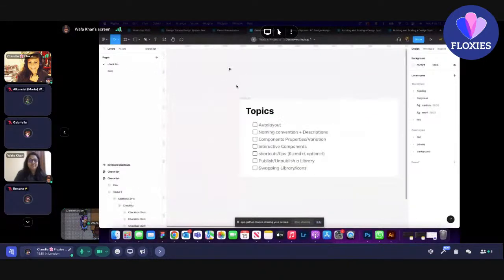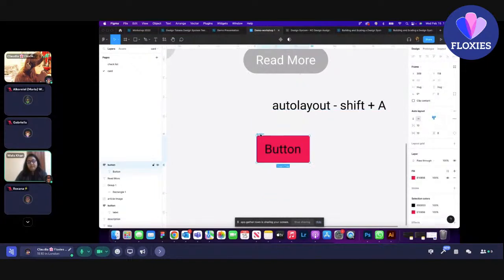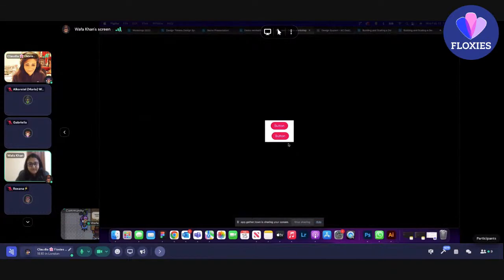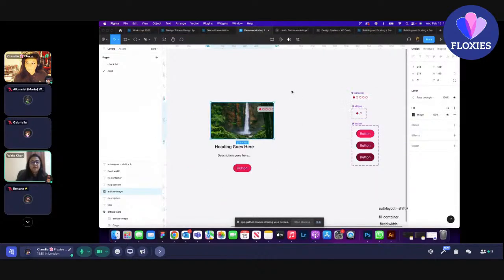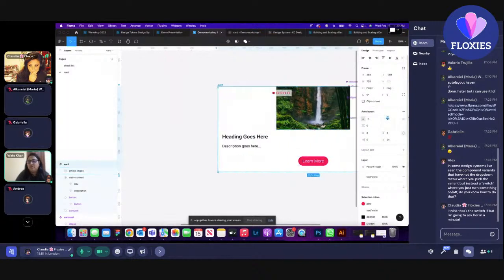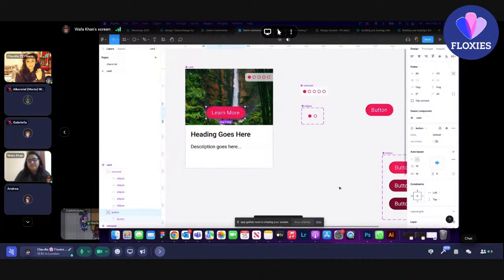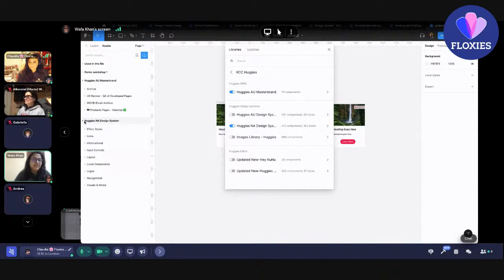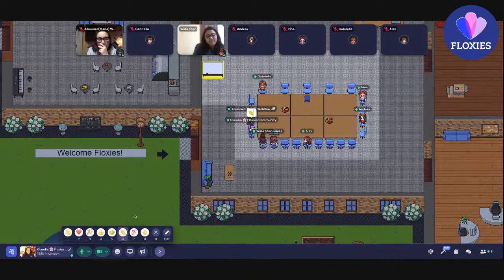🌸 Floxies Community - Easier, faster, and effective design system in Figma (Pt. 2)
Join us for part two on how to build your most efficient design systems on Figma.
After learning the basics and best practice during our part 1, we will today dive into a bit more of a hands-on session and start building our own design system.
Whether you're a designer, developer, product manager, or anyone else interested in building more cohesive user interfaces, this event is for you.

➡️ Join Floxies Community Live every Wednesday at 5 PM GMT ⬅️

🎙️ Apply to be a guest speaker 🎙️

🌸 About Us 🌸

We are an international Community for Women who empower and support one another along our Digital Design (UX/UI) and Webflow Development journeys.